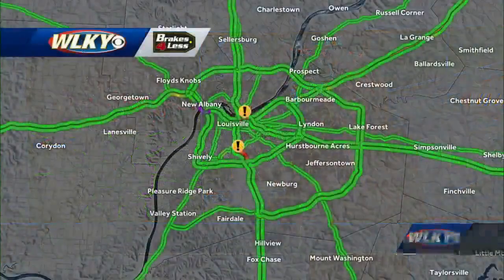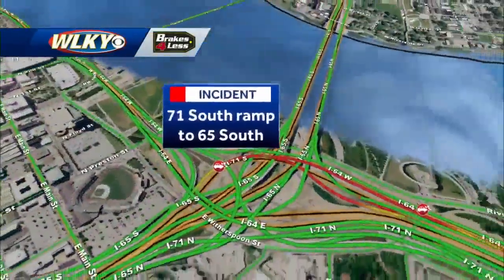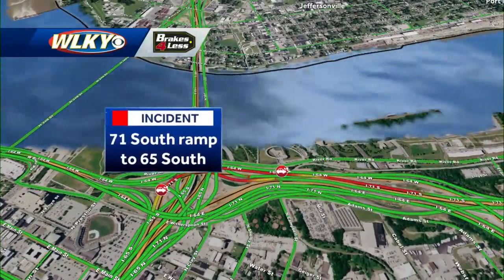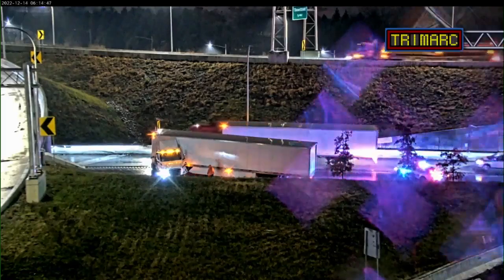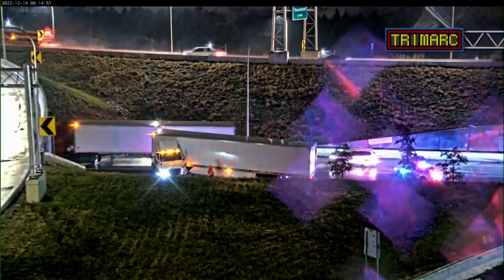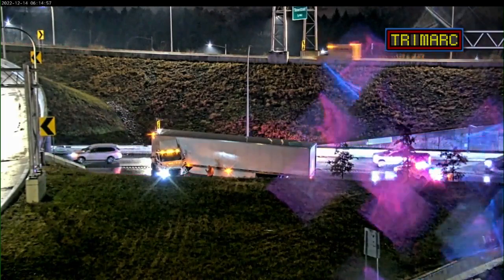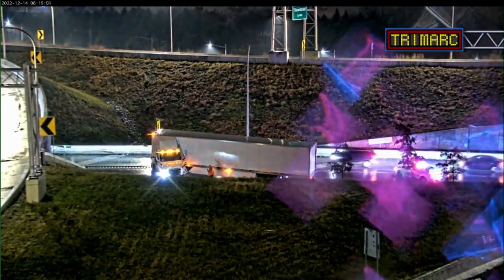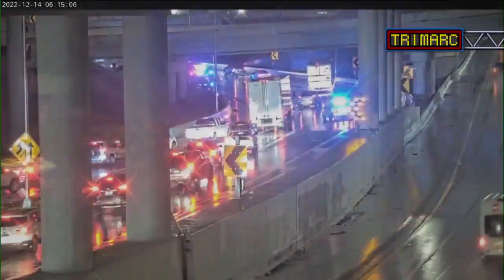Jackknifed semi truck causes traffic delays near downtown Louisville in spaghetti junction